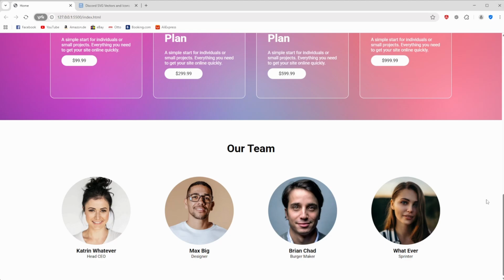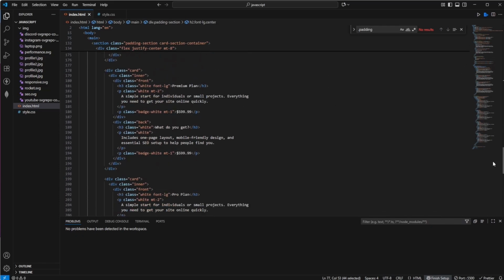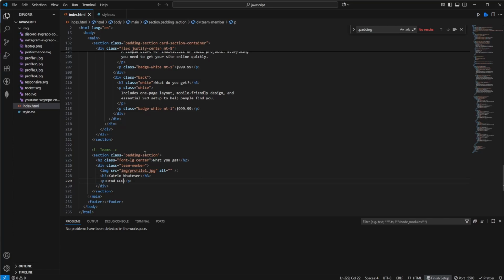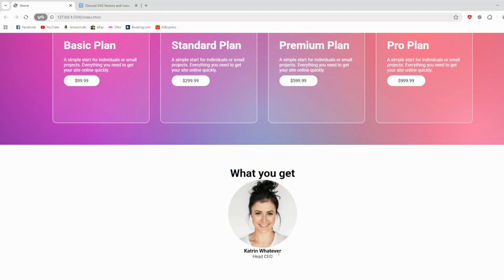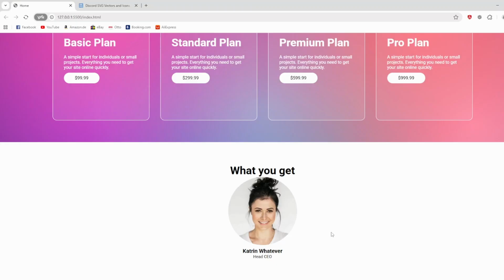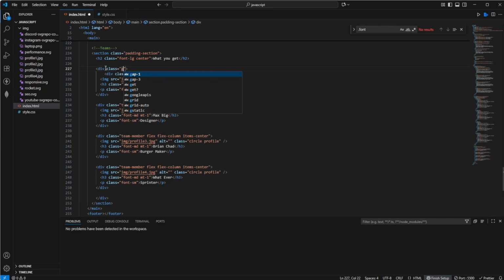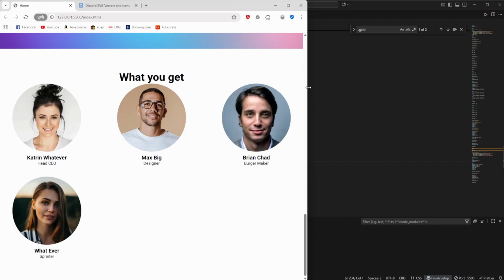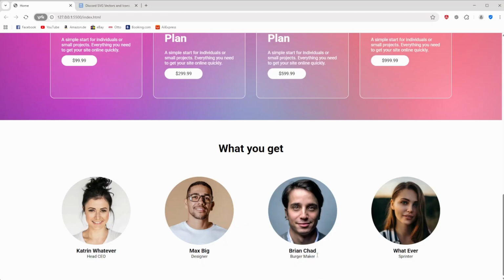Create a Responsive Teams Section in HTML & CSS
Learn how to build a modern and responsive teams section using only HTML & CSS. This tutorial covers card layouts, hover effects, and grid/flexbox techniques to showcase team members with images, names, and roles. Perfect for portfolios, business websites, and developers who want clean, professional designs.